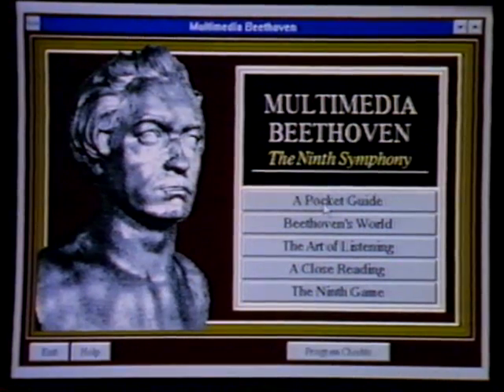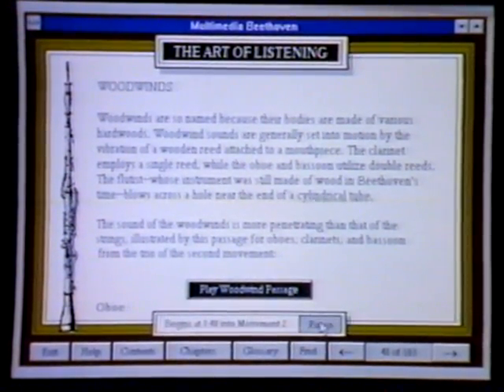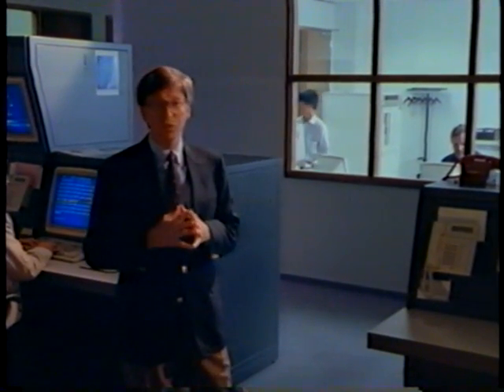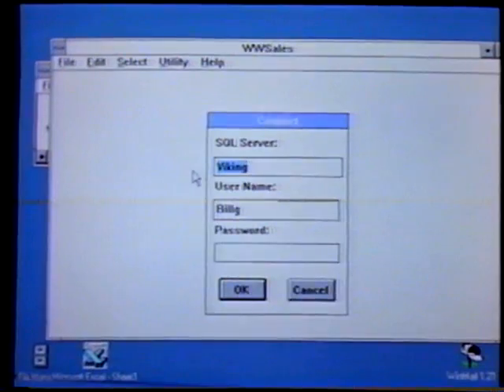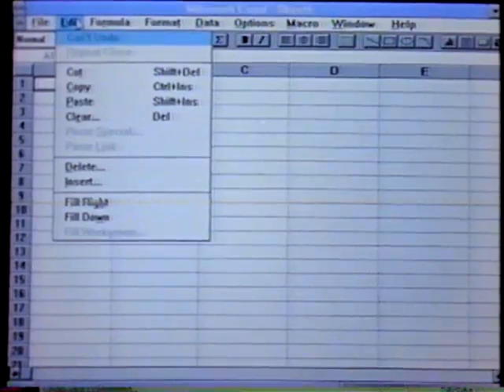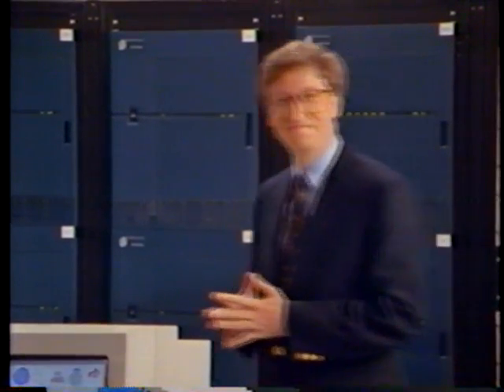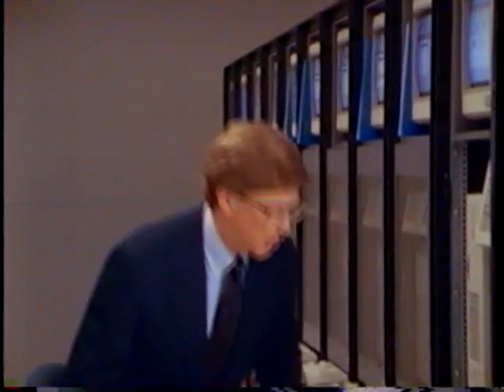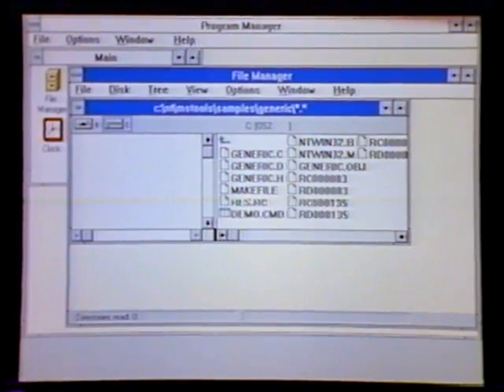Microsoft Windows 3 and NT, 1991, Part 3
This is an old video about Microsoft and Windows version 3 and NT.  Circa 1991